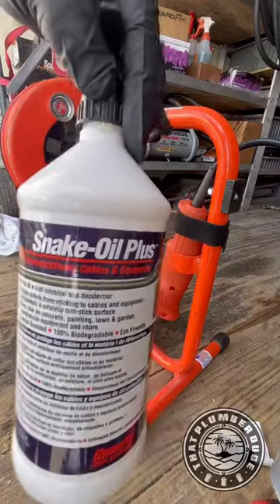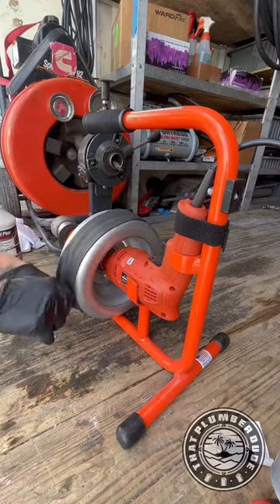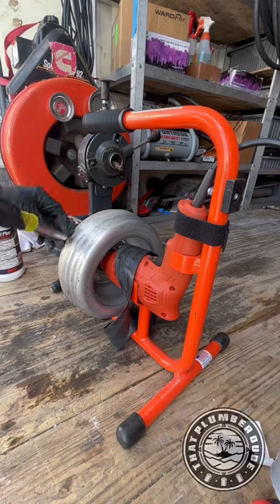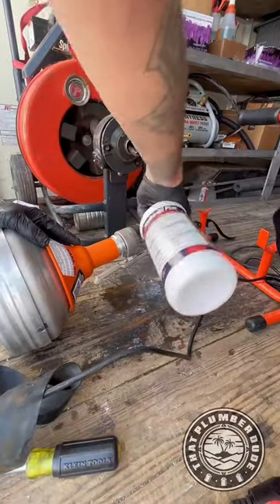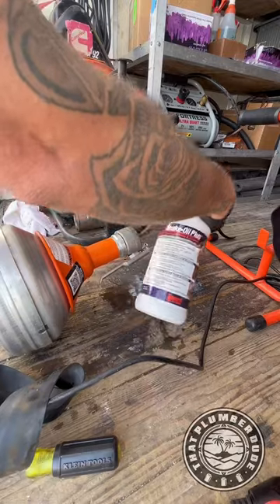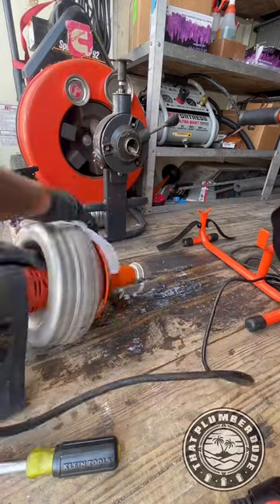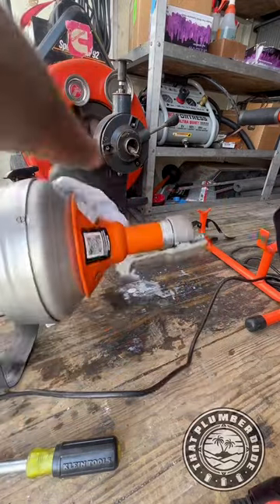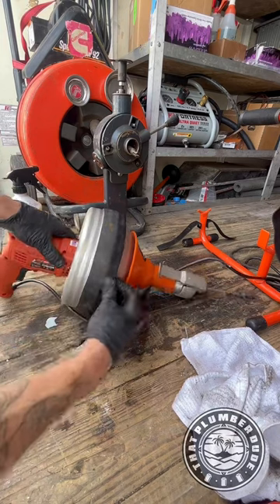Snake Oil Plus | Plumbing Clip